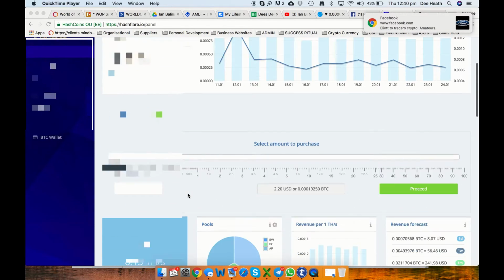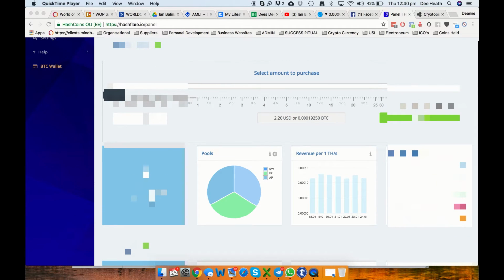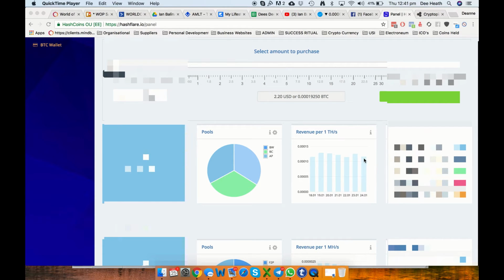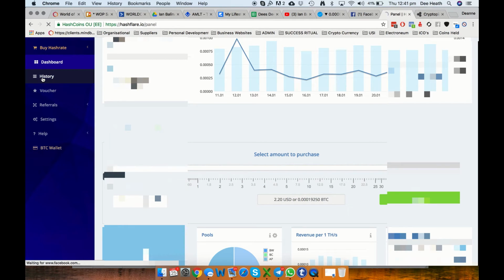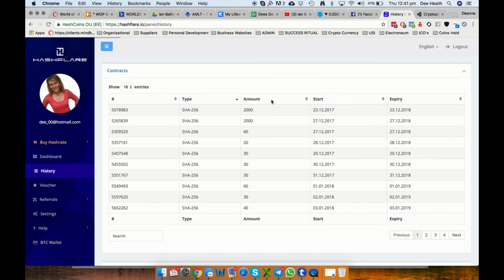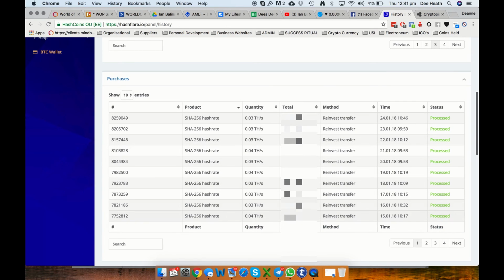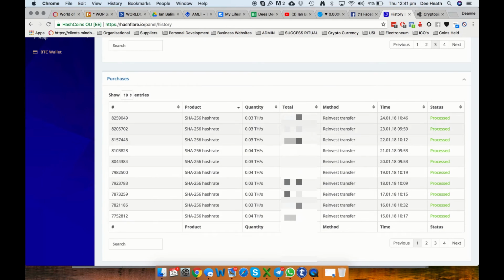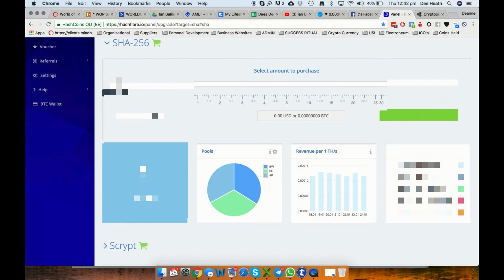How To Navigate Hashflare Dashboard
USI Tech is a Forex and Cryptocurrency Trading company that also does Cryptocurrency Mining.  You can start with as little as 50 euro ($80 AUD) in bitcoin.

They pay on average 1% daily for 140 working days (Mon - Fri)  That's your original purchase price back plus 40%!

I feel this is a long term passive income opportunity that will be a great income for 2017 and beyond.

HELPFUL LINKS

**Remember - there always a risk with any investment so be careful and only invest what you can afford to lose.  Good luck to everyone!
Due your research and your own due diligence before investing anywhere**

USI Tech
usi tech
Usi tech

Ethtrade
ethtrade
Ethtrade.org
ethertrade
ethtrade scam
ethtrade withdrawal
ethtrade proof
ethtrade hindi
ethtrade urdu
ethtrade bangla
ethtrade presentation
ethtrade withdrawal proof
ethtrade tutorial

Gladiacoin
gladiacoin review
Gladiacoin scam

Icoinpro
i coin pro
icoinpro scam
icoinpro training
icoinpro compensation plan
icoinpro earning
icoinpro review
icoinpro english
icoinpro presentation
icoinpro explained
icoinpro hindi
icoinpro urdu

Cryptrade
Cryp trade
Cryp Trade

CoinXL
CoinXL opportunity
CoinXL Business
CoinXL Compensation Plan
CoinXL potential income
CoinXL Scam
CoinXL review

Spey ltd
Spey invest
Spey Invest ltd
Spey Invest ltd review
Spey Invest ltd english
Spey Invest ltd tutorial
Spey Invest ltd scam
Spey Invest ltd withdrawal
Spey Invest ltd explained
Spey Invest ltd proof
Spey ltd review
Spey ltd scam
Spey ltd withdrawal
Spey ltd English review
Spey ltd tutorial
Spey ltd proof

Bitconnect
bitconnect
bcc
Bitconnect scam
Bitconnect proof
Bitconnect withdraw
Bitconnect review
Bitconnect tutorial
Bitconnect english
Bitconnect blockchain
Bitconnect hindi